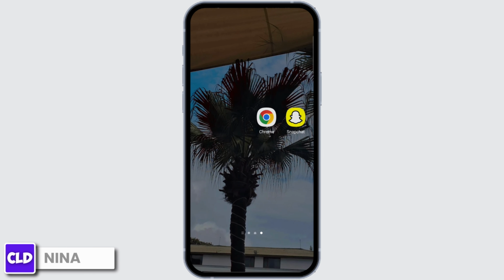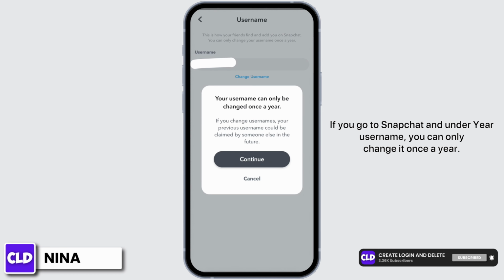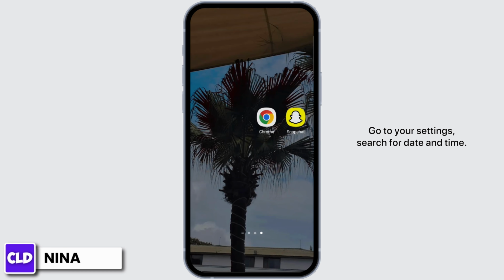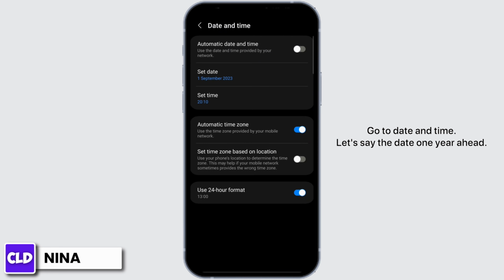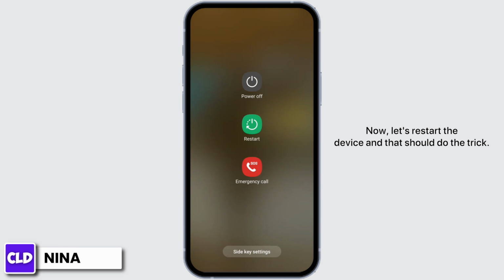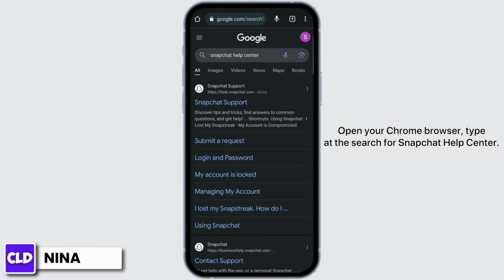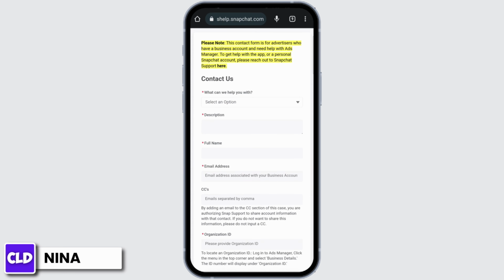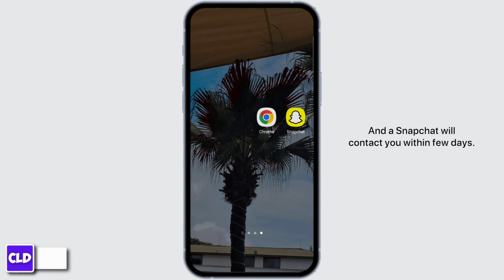How To Change Snapchat Username Without Waiting 1 Year (2023)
In this tutorial, we'll provide you with a step-by-step guide on how to change your Snapchat username more quickly, bypassing the usual 1-year waiting period. We'll cover everything from understanding the limitations to the method you can use to make the change.

👋 Welcome to Create Login And Delete! In this video, we'll guide you through the process of changing your Snapchat username without waiting for the standard 1-year limit. If you've been wanting to update your Snapchat username and don't want to wait for a year, this tutorial is perfect for you.

Tips for Changing Your Snapchat Username Quickly (2023)
Don't forget to like the video if you found it helpful and share it with friends or fellow Snapchat users who might also want to learn how to update their usernames more swiftly.

📱 Timestamps:

0:00 - Introduction
0:05 - How to Change Snapchat Username Without Waiting 1 Year (2023)
0:10 - Steps to Change Snapchat Username Without Waiting 1 Year